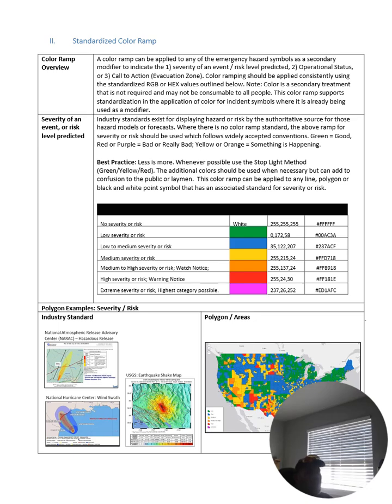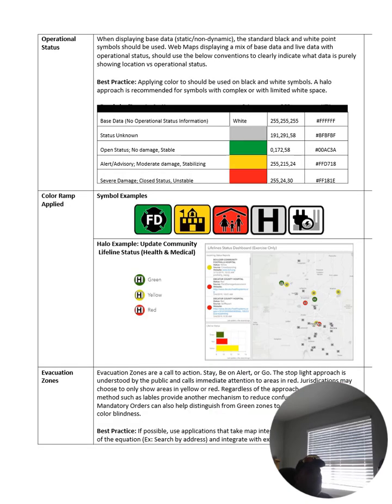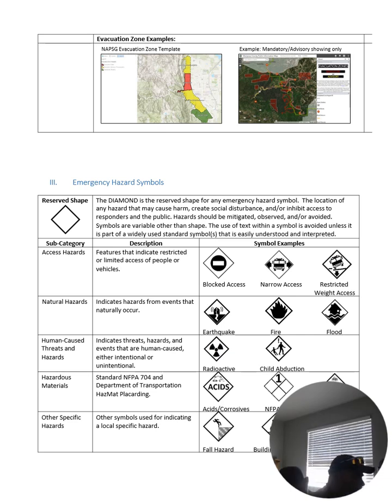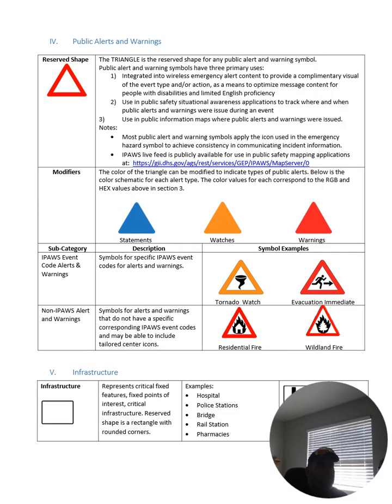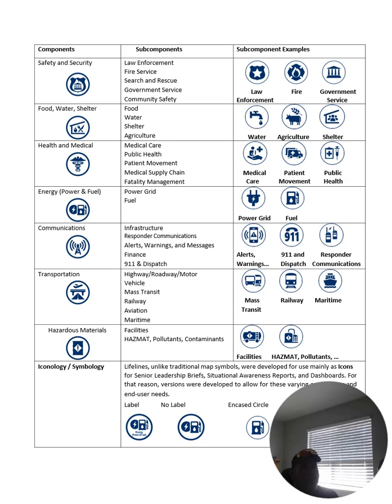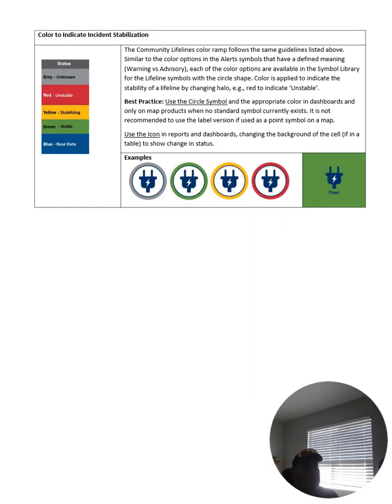NAPSG Foundation Incident Symbol Guideline v4 0 03212020